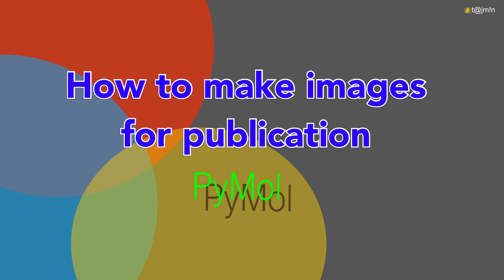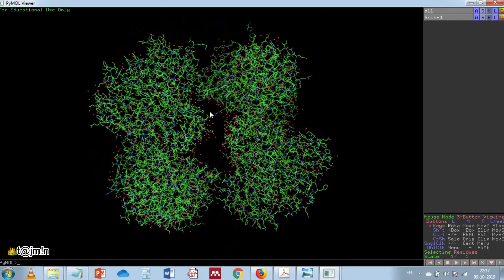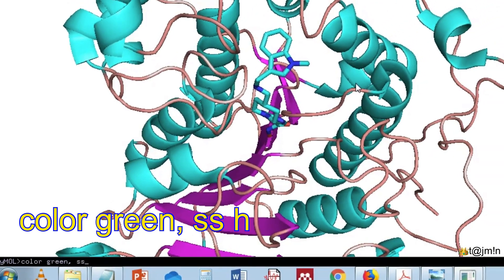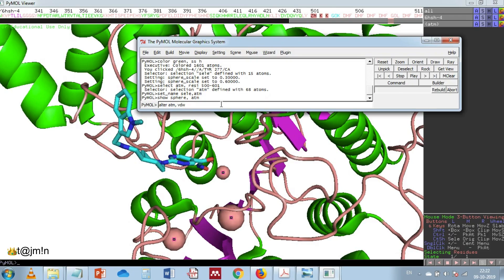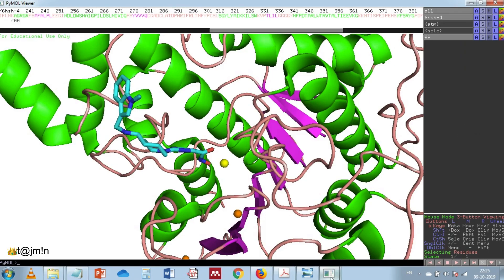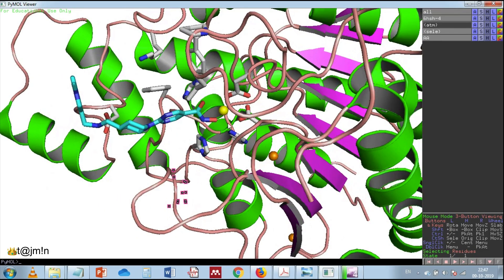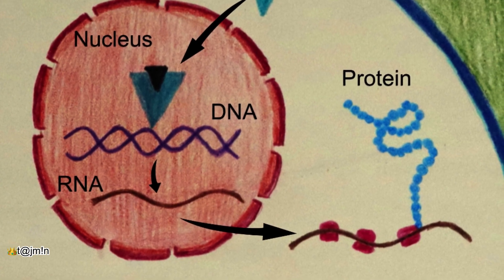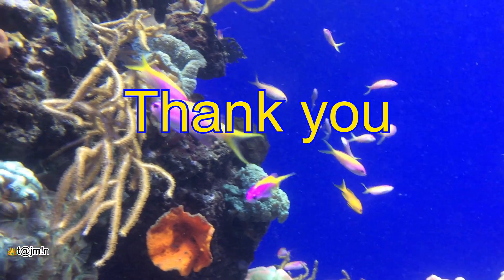How to make publication quality images using PyMol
The importance of images is at the helm of explaining the function in publications. PyMol is a wonderful tool to visualize the 3D structure of a biomolecule and it is a free software. This is a simple and quick way to make the publication quality images using PyMol.

References:
PyMol
Marek et al. PLoS Pathog. 2013 doi: 10.1371/journal.ppat.1003645.

Marek & Tajith et al J Med Chem 2018 doi: 10.1021/acs.jmedchem.8b01087.
Hai et al 2016  Nat chem biol doi: 10.1038/nchembio.2134.